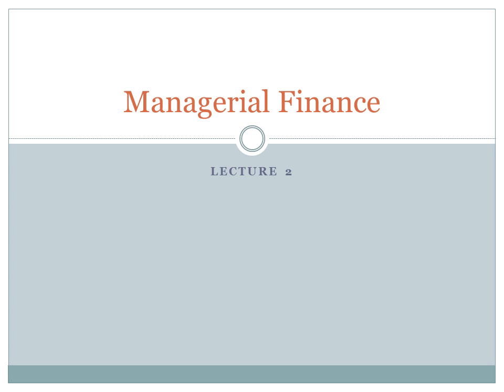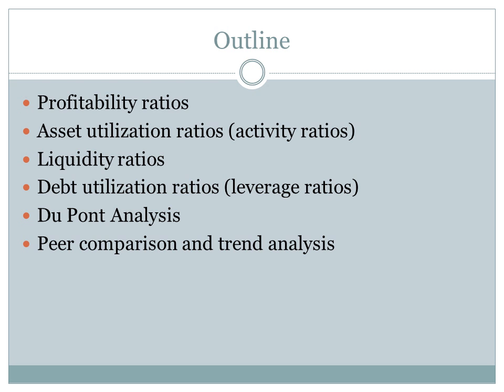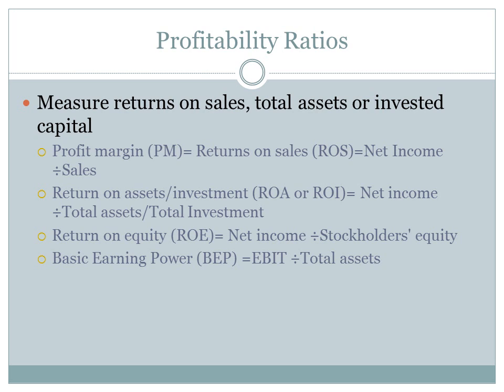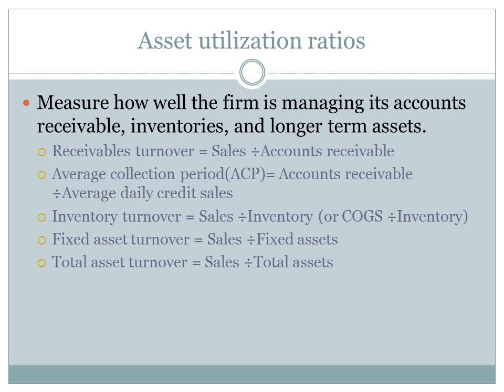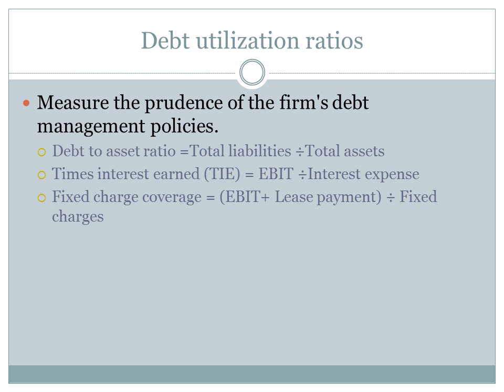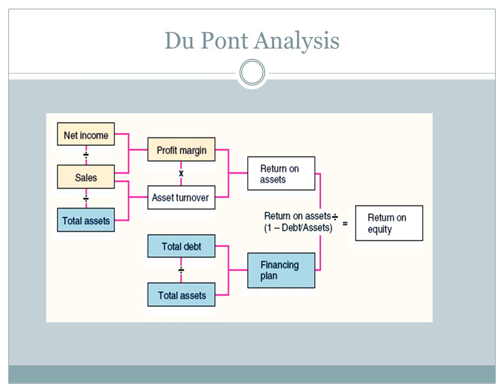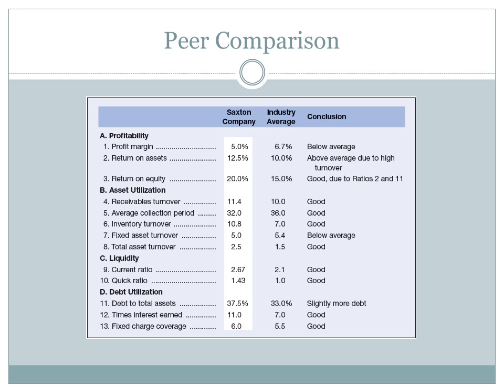FINA5303 Lecture 2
FINA 5303 Managerial Finance PL02